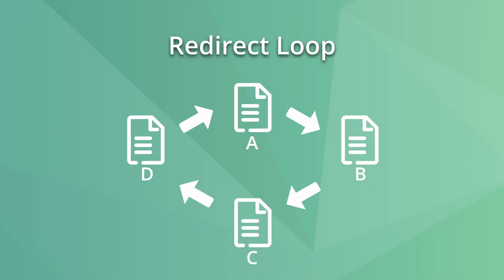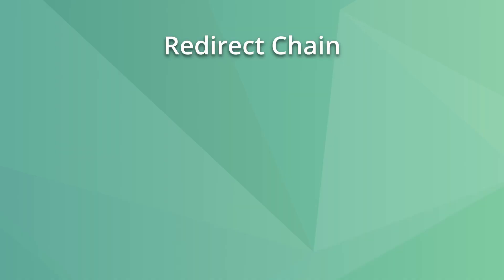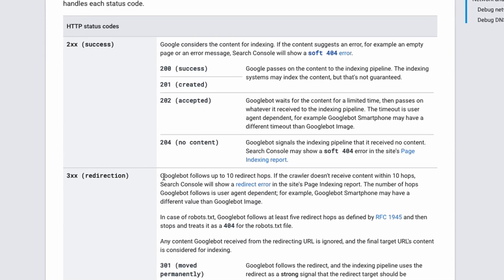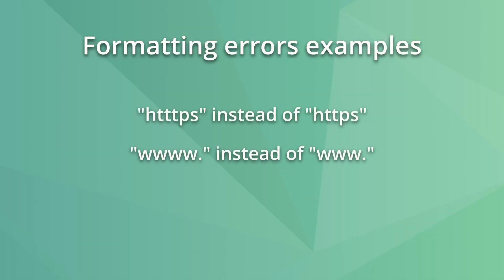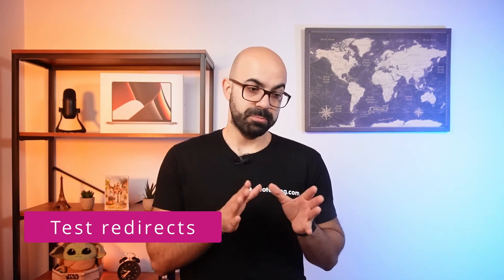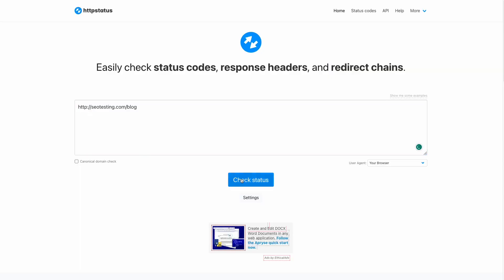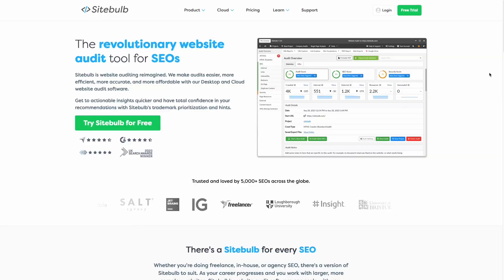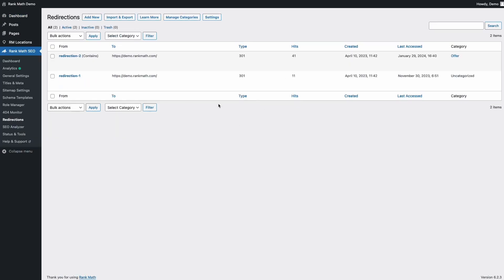Stop redirect errors in Google Search Console